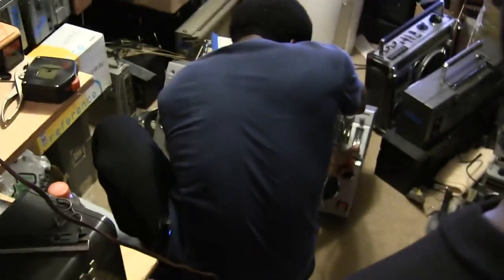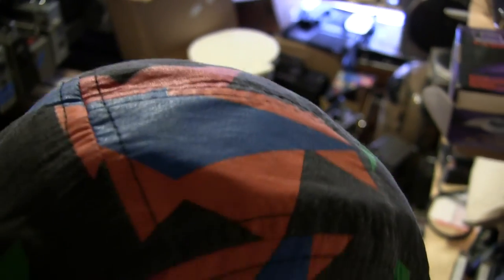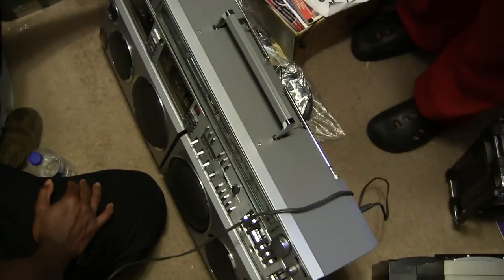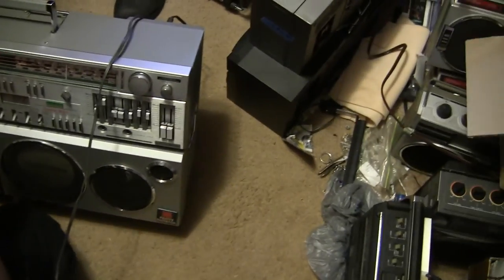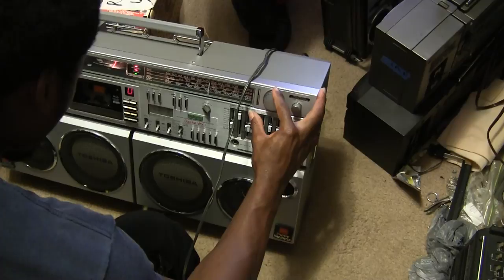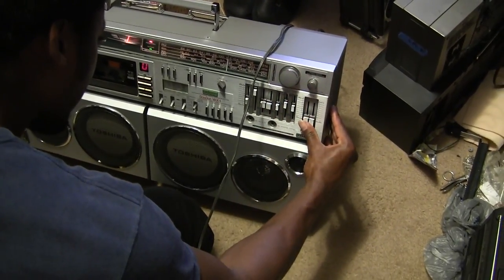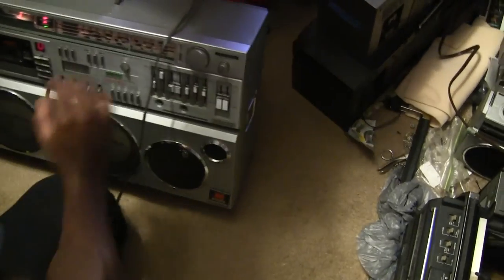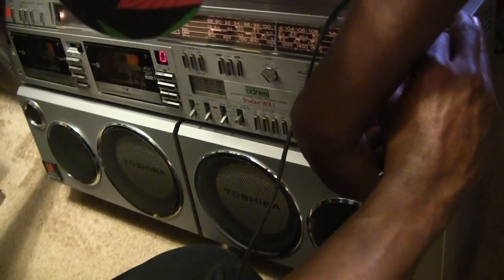Toshiba RT-S983 BomBeat WX 1 Xavier TeamSohlidGold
Checking out the Toshiba and other boombox's not videoed on 20 May 2014 afternoon
00077 Toshiba RT-S983 BomBeat WX-1 Xavier TeamSohlidGold